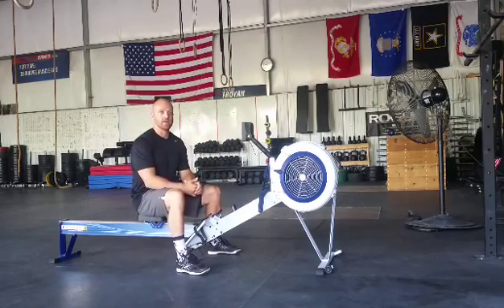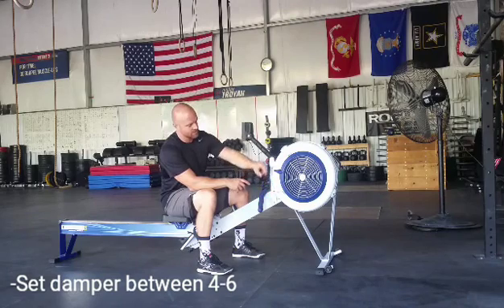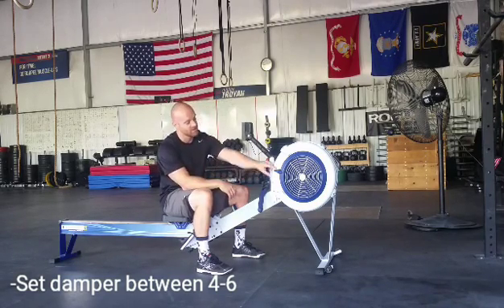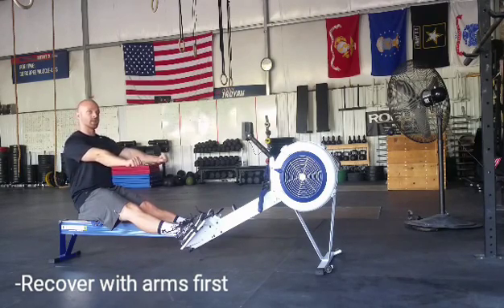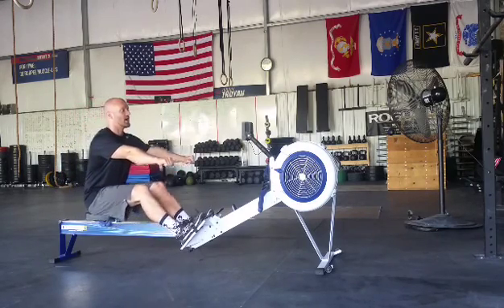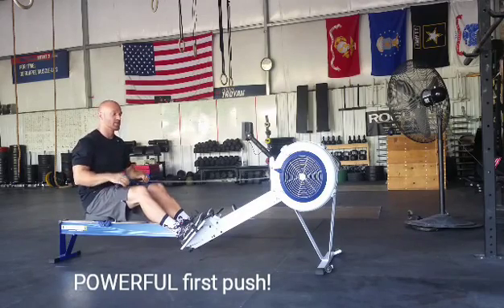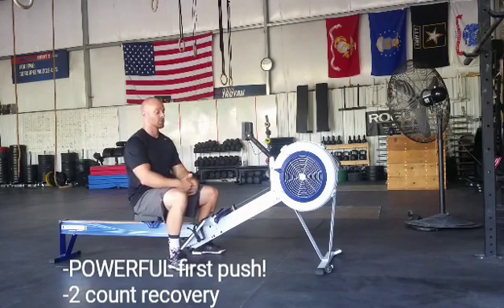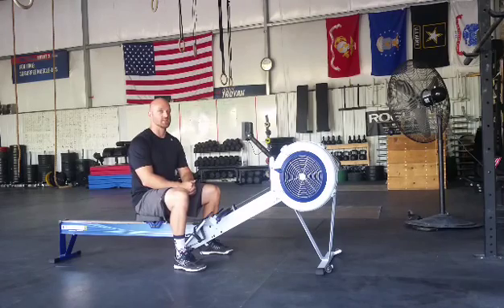Red5Fitness - Rowing technique tutorial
Ian Hardin from Red 5 explains the proper technique for Rowing